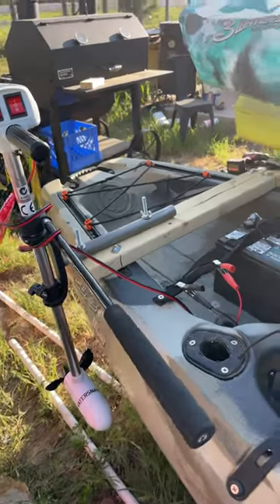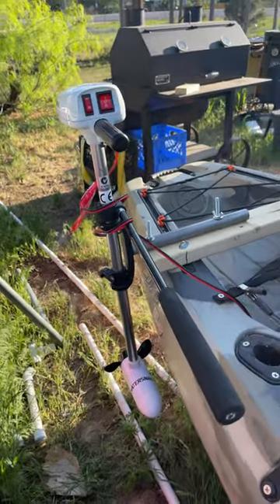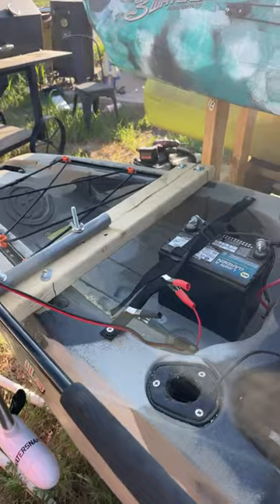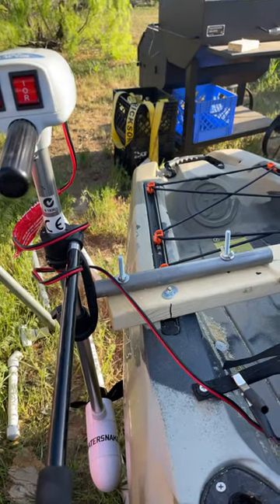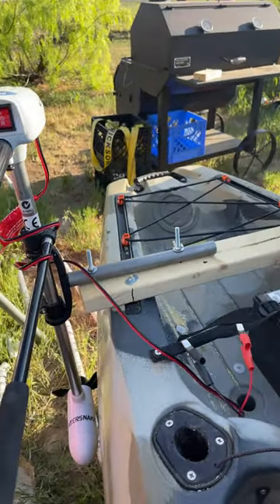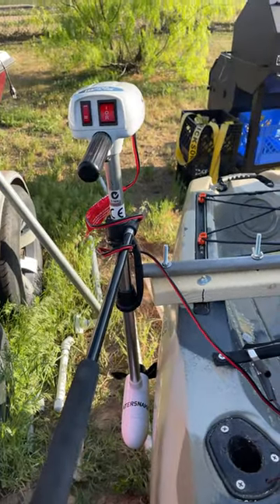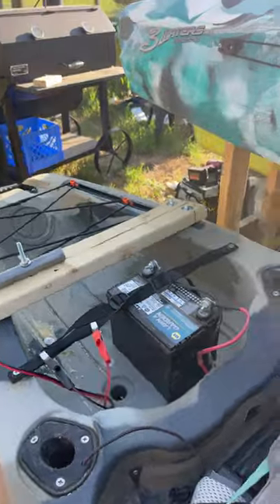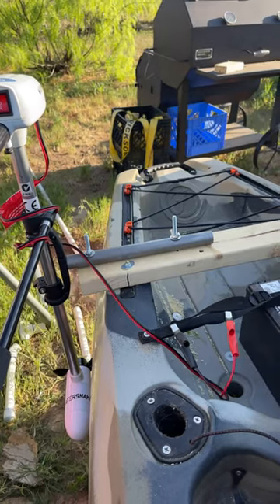Water snake trolling motor review